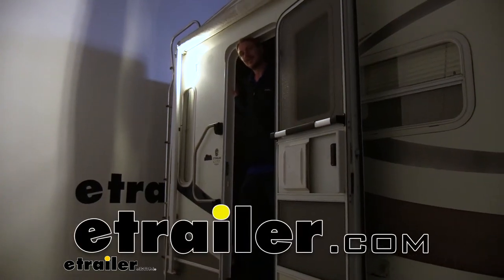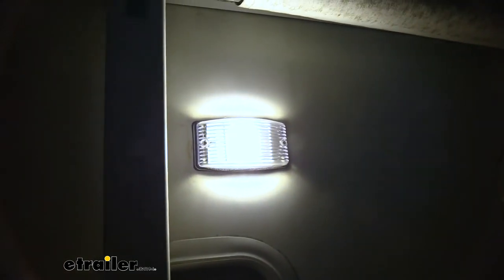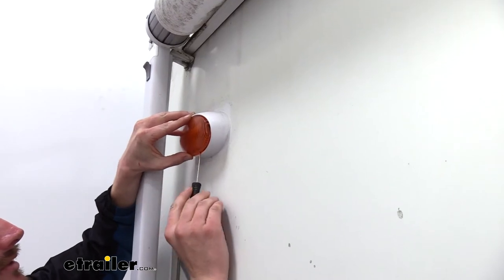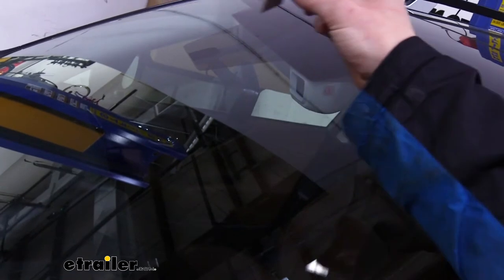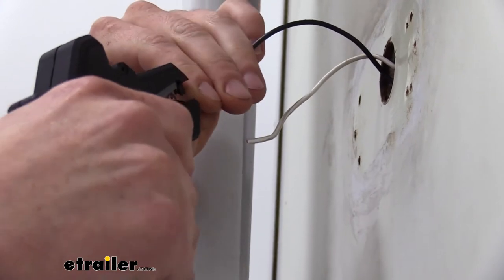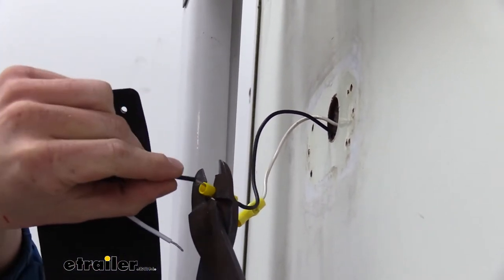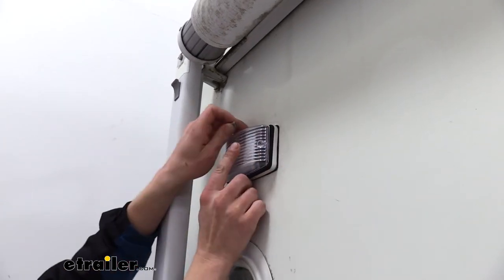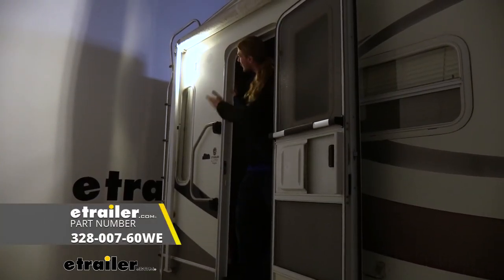etrailer | Command Multipurpose LED Utility Light Review and Installation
Click for more info and reviews of this Command Electronics RV Exterior Lights:

Hi there, trailer and RV owners. Today, we're going to be taking a look at Command's Multipurpose LED Trailer Light. And this is what our light looks like when it's installed. Say replacement for a surface mount light that just goes on the side of your RV or trailer. And it works on a 12-volt system. So just a two wire set up to get this guy up and running compared to incandescent light, this one's going to be quite a bit brighter.

It's going to last a lot longer, usually about 50 times longer than your typical incandescent. It draws a lot less energy as well. So if you're going to be off grid, using some solar panels for a while, switching over to LEDs is drastically going to increase the battery life and the amount of time that you can run your electronics. And compared to the one that we pulled off, it's considerably more low profile than what an incandescent's going to be.You can kind of see the circuit board inside with the LED surface mount attached to it, and look at how much thicker our other one is. This bulb sticks out quite a bit further.

You had the lens cover on it, and it's probably almost a half an inch, if not more, further out than this light. And this light is a nice domed lens with ribs in it to help diffuse the light. See that way, you get more illumination. Now I've got some dimensions for you to help you to determine the best mounting location for your light and where it's going to fit. It measures 5-3/4" long by 3-1/8" tall, and it sticks out about an inch and a half.

And then when it comes to our mounting holes, they're going to be 2" apart, vertically from one another. And they're going to meet 4-11/16" apart horizontally. It's just a simple two wire connection. You just need power and ground and you can run it off a switch on the inside of your trailer or RV. So why don't you follow along with us And we'll show you how to get this one installed.Our customer wanted to replace his porch light from underneath his awning here with one that is a little bit brighter.

So we're going to be getting rid of the amber-colored one with this clear one right here. So it'd be much brighter for him and not give them that amber hue across everything while he's out here enjoying himself on the outside. And I know this may look like a marker light, but this is not a marker light. It doesn't turn on with the tail lights when plugged up. This turns on only with the switch activated on the inside. To remove our old light, we need to start by removing the lens cover. And we're just going to take our flat-bladed screwdriver here at the bottom. We're just going to gently pry out the little tab there at the bottom. And then once you get the bottom one out, the two top ones just pull straight down.And you can also see here that this old one was incandescent, which doesn't last as long, it's not as bright, and it also uses more battery power. We're going to LED, which is significantly more efficient and brighter. Now, in most cases, this is going to be how you're taking a light off. You take the cover off and your mounting hardware is behind it. In some cases, there might be screws right on the front. But most of the time, you're going to find those behind the cover. So now that we've got the cover out of the way, and we can see the two screws located here. So we're just going to zip these out with our Phillips screwdriver.And this is a little trick to help you get some of the sealant off from your old light. We're just going to take the razor blade and on your car, use the front windshield. Make sure it's the front. You don't want to use any other of the windows on it. And just take your razor blade and just run it down like this, just back and forth a few times. It's not going to scratch your windshield. And what it's going to do, it's going to narrow the edge of the blade and make it so it runs smoothly across the side of your trailer or RV. And you do need to make sure whatever side you're doing this with, this is the same side that you use when scraping along the side. If you flip it over, it will dig into the paint, but this way, it helps it glide smoothly across the surface without digging it.We can now just take our light. We're just going to kind of peel it off of there. Then we'll pull our wiring out a little bit. And then this is, all this stuff needs to come off of there. That's why we did the trick with our blade here, so we could easily just get this off without damaging the paint. Now, if you